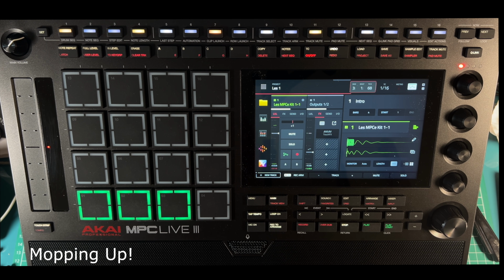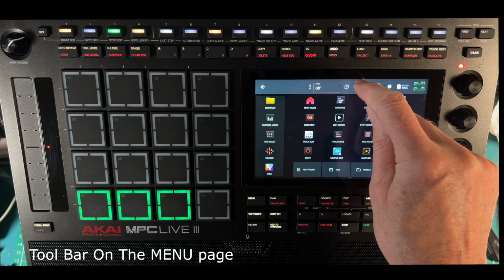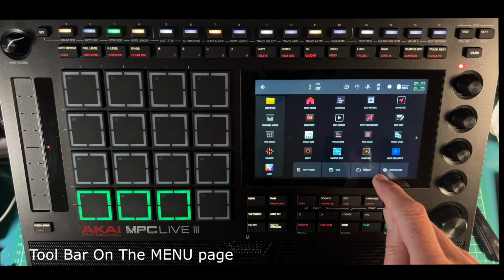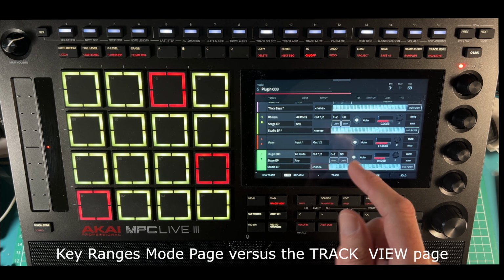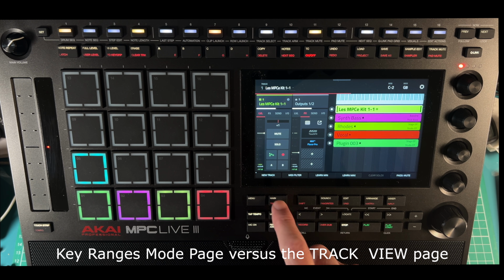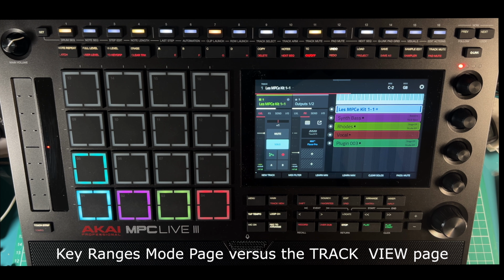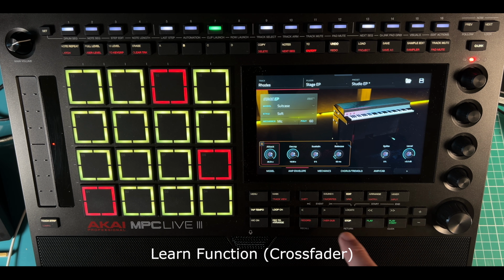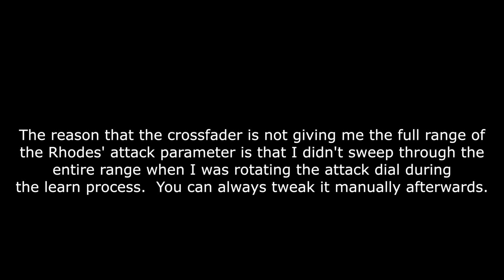AKAI MPC LIVE III Video 12 - Mopping Up!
I'm just moping up a few things that cropped up in some recent videos.  Check the chapter markers to see what they are.  Some useful stuff I think!

00:00 - Start
00:23 - Tool Bar On The MENU page
03:13 - Key Ranges Mode Page versus the TRACK  VIEW page
06:20 - A Reminder Of The Crossfader
07:17 - Momentary Function (Crossfader)
08:05 - Learn Function (Crossfader)

MPC One+
MPC One
MPC Live II
MPC X